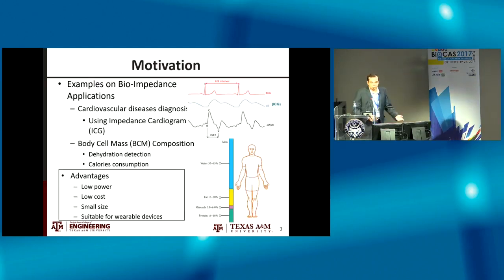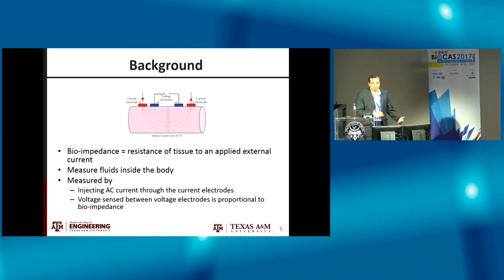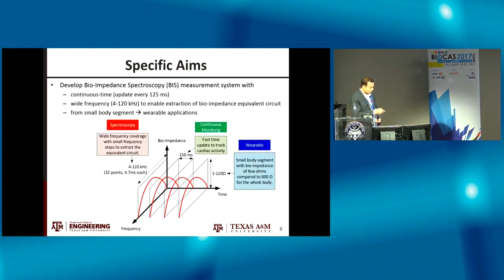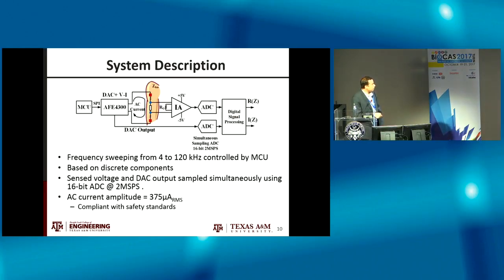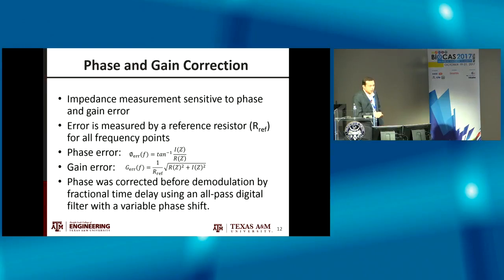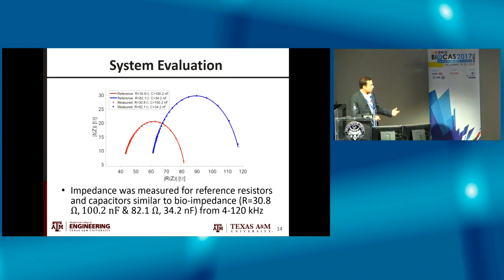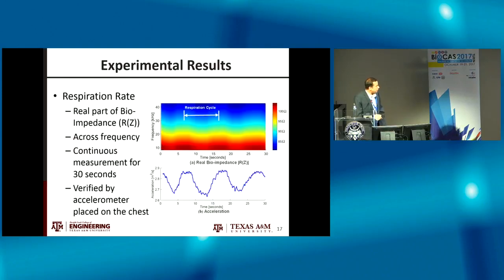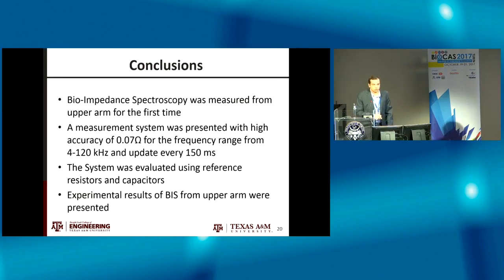Bio-Impedance Spectroscopy(BIS) Measurement System for Wearable Devices - Bassem Ibrahim -BioCAS2017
Title : Bio-Impedance Spectroscopy BIS Measurement System for Wearable Devices
Authors: Bassem Ibrahim,  Drew A. Hall, Roozbeh Jafari
Conference : BioCAS 2017, Torino, Italy